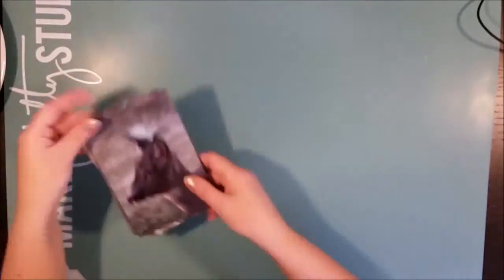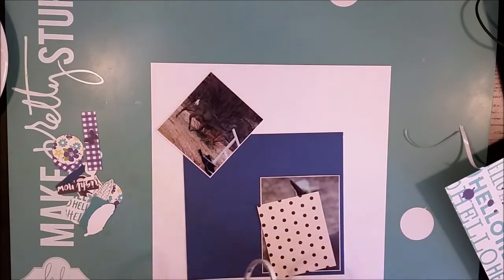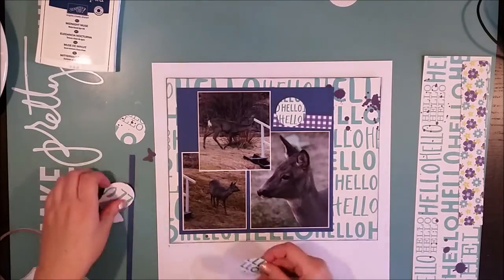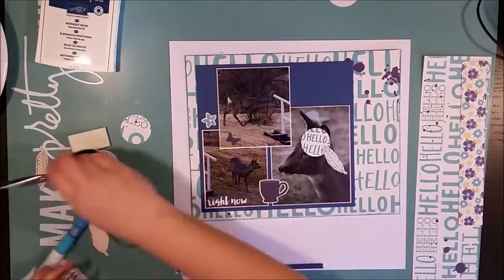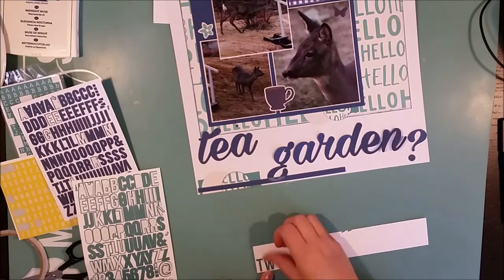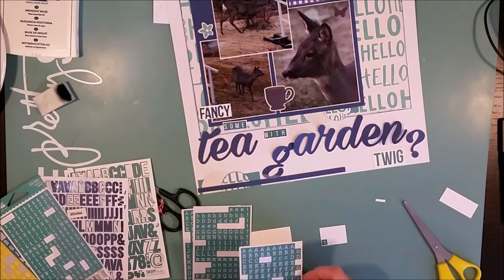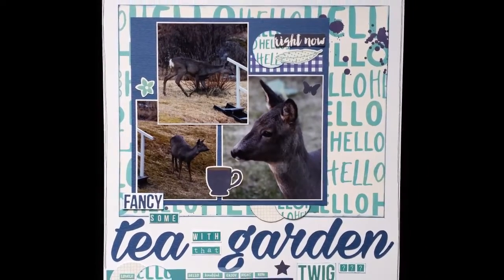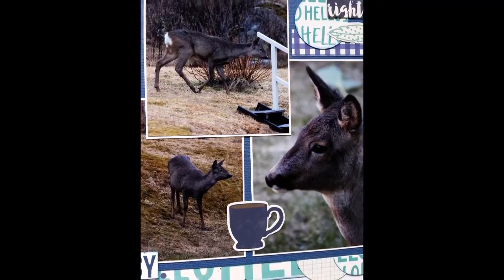#305 Fancy some tea? - Scrapbook Process